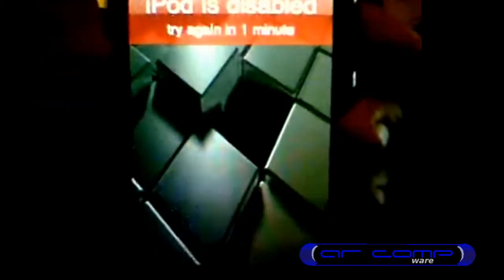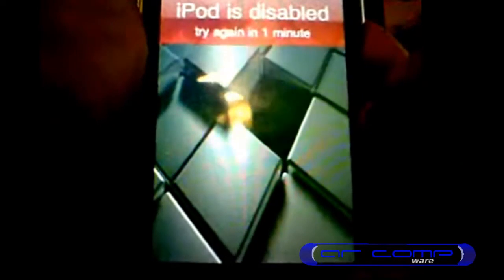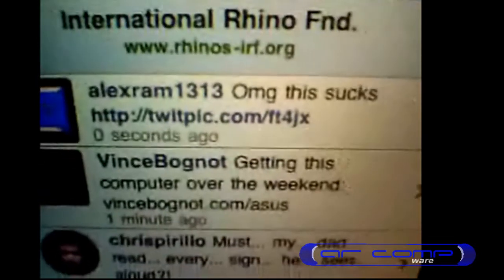How to post to TwitPic with an iPhone-AR Tech Tuts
This will show you how to post to TwitPIc with an iPhone or an iPod touch with TwitterFon